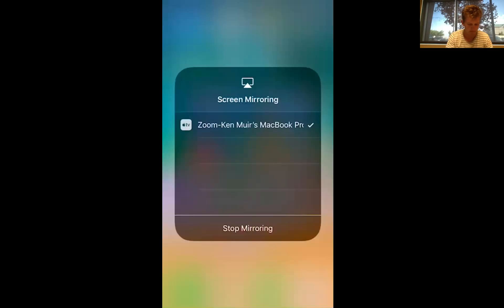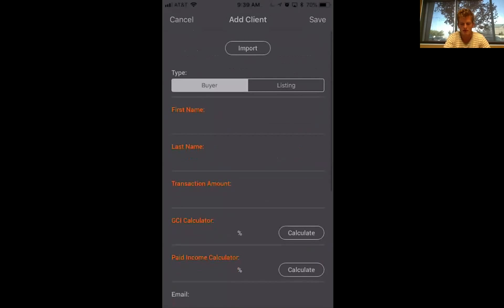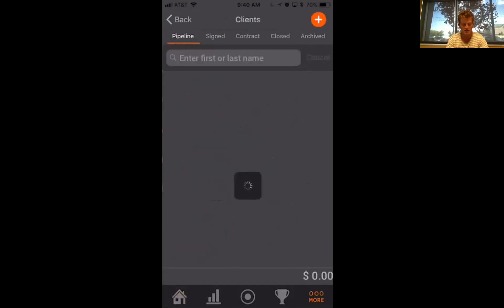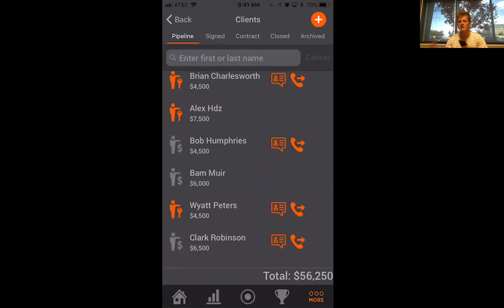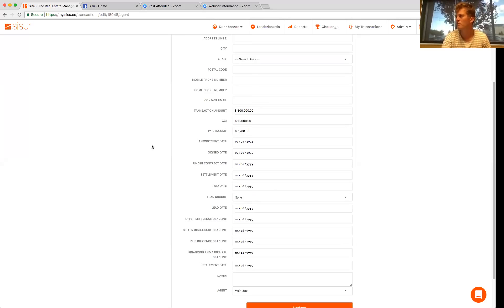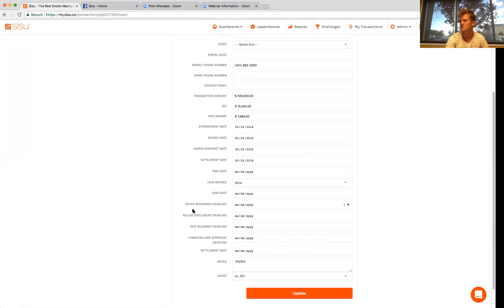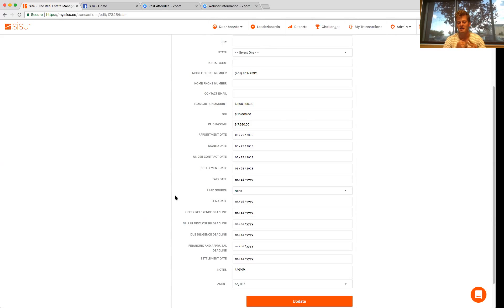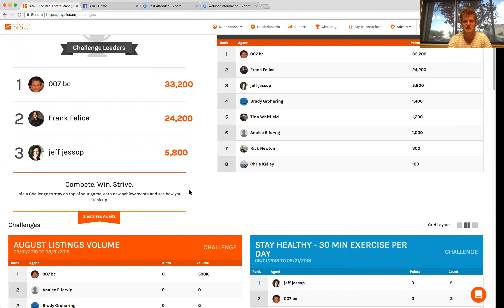MAKING ACCOUNTABILITY A REALITY—10 Minute Sisu Tips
Sisu is chock-full of features that help you grow your business through goal setting, accountability, data visualization/analysis, and gamification.

The purpose of these 10-minute live videos is to demonstrate features and give you new ideas on how you can switch up your approach and do more business.

Our inspiration comes from the brightest in the business: team leaders, CEO's, brokers, coaches, and leaders who are taking new and innovative approaches in the industry—so make sure you invest the time and check it out!